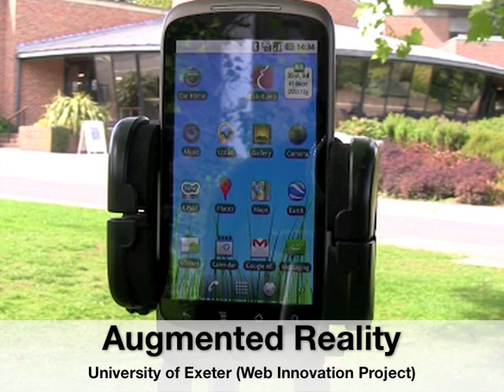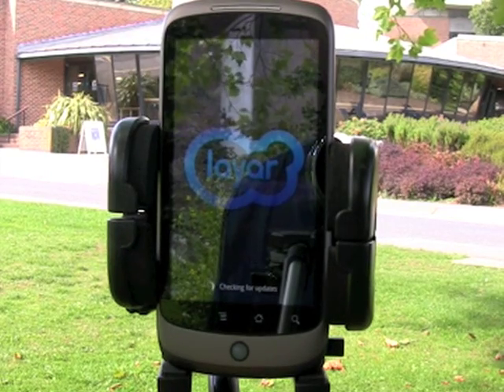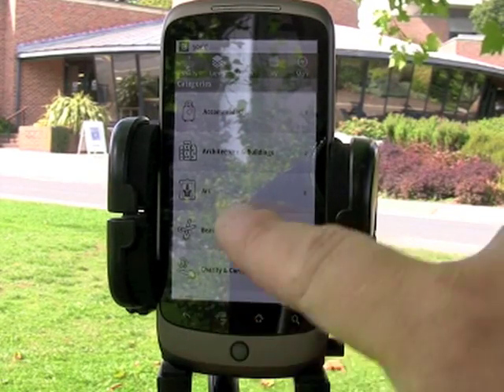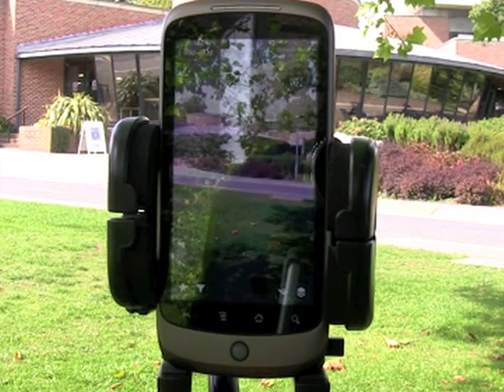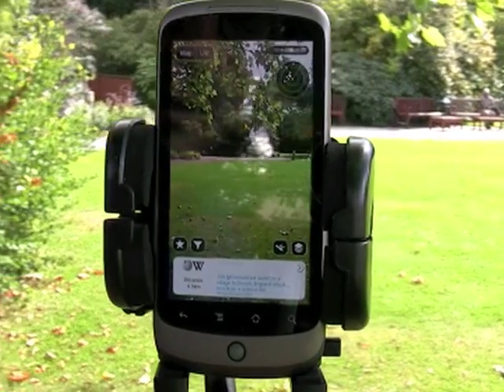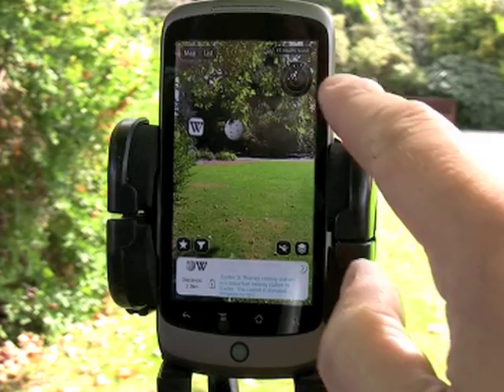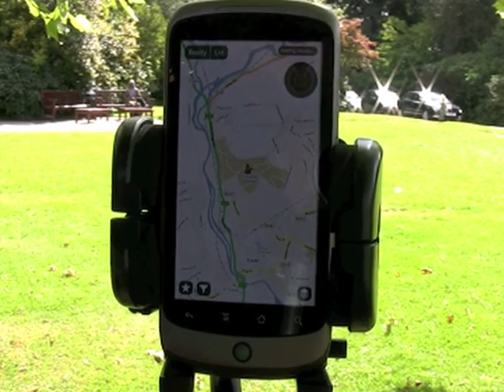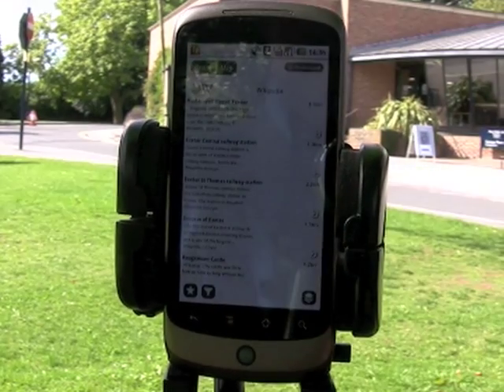Layar at the University of Exeter: An Overview of the Layar Smartphone App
An overview of the Layar Augmented Reality application for iPhone and Android smartphones